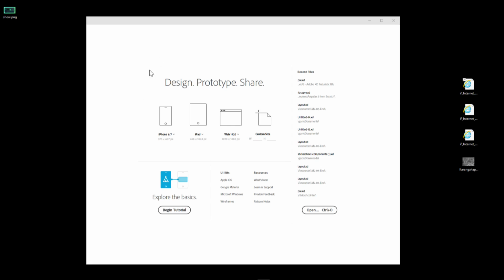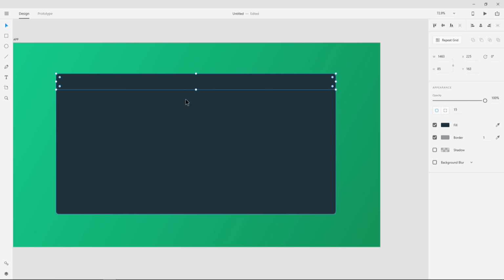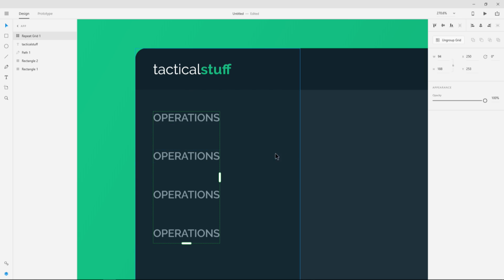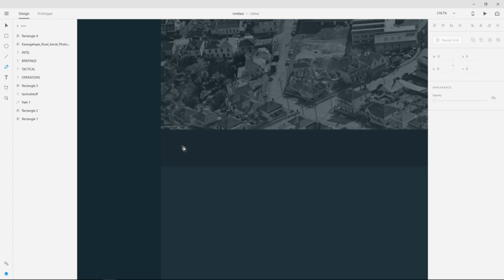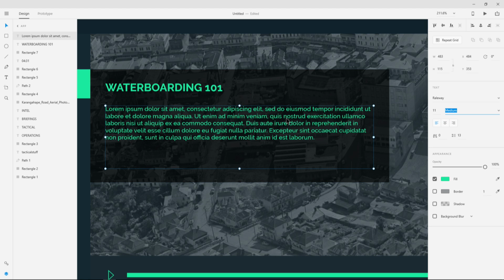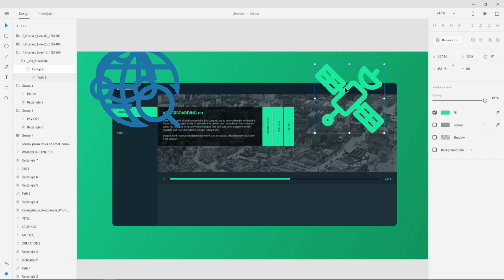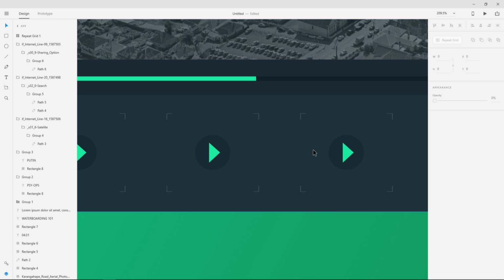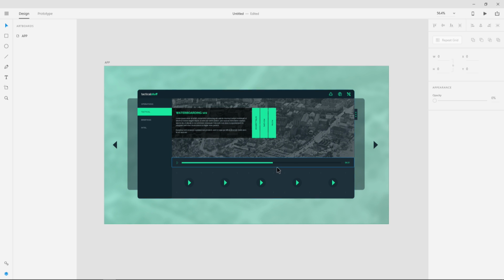Adobe XD CC - CUSTOM UI Design Tutorial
In this video, I will show you my thought process as I design a unique UI concept in Adobe XD CC.